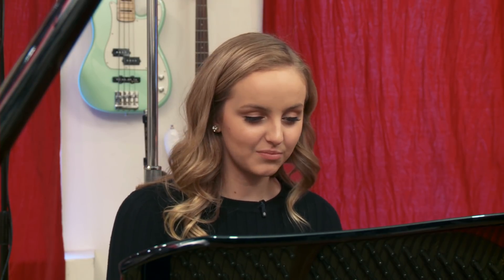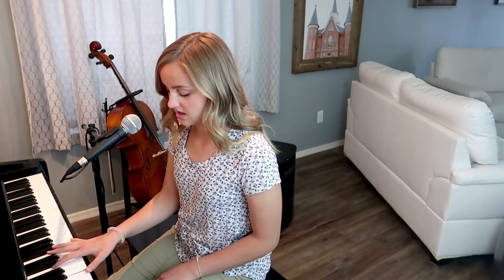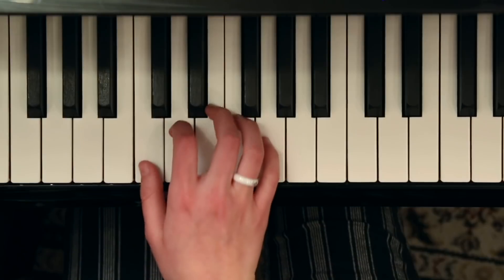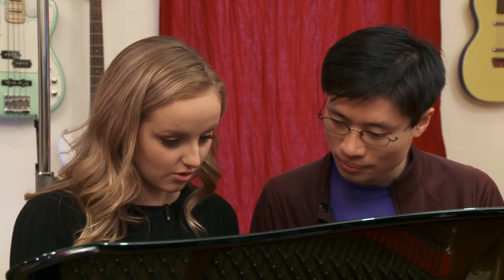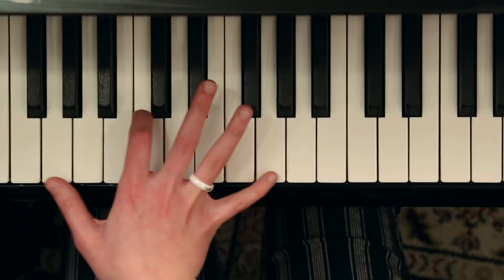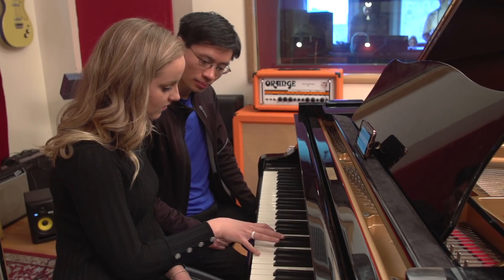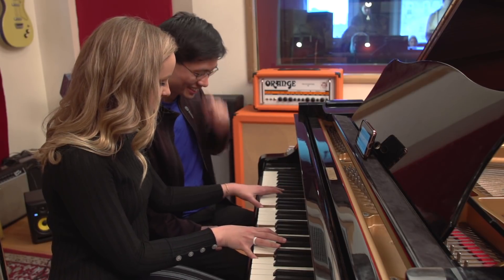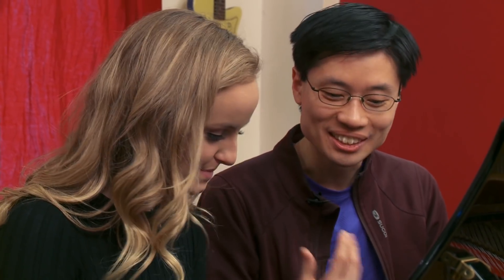Music Secret Revealed with Professor Po-Shen Loh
Evie Clair from Season 12 of America's Got Talent teams up with Carnegie Mellon Math Professor Po-Shen Loh to dive into a musical secret Evie discovered called The Coldplay Effect. They meet at the Cutting Room recording studio in New York City.  It began two years ago on America's Got Talent when her accompanist was able to make a song sound like the band Coldplay on the spot. Evie was interested and discovered how to make her songs sound more like Coldplay. Po was able to help her use the math of sound waves to discover why it works. They demonstrate the Coldplay Effect on the song A Million Reasons by Lady Gaga.